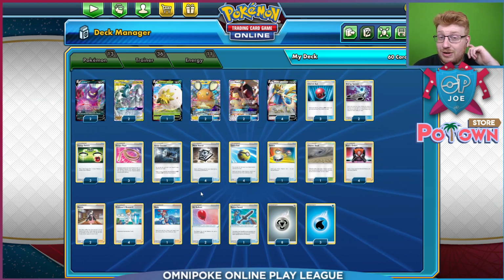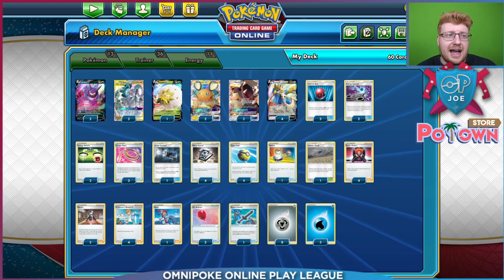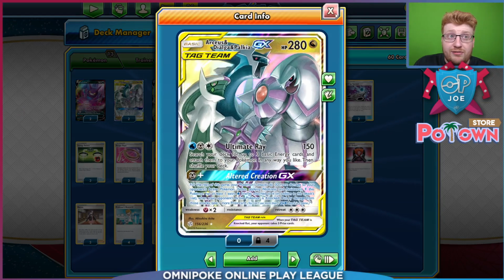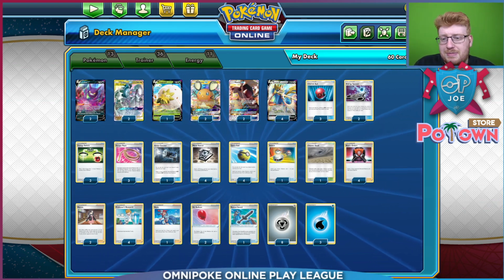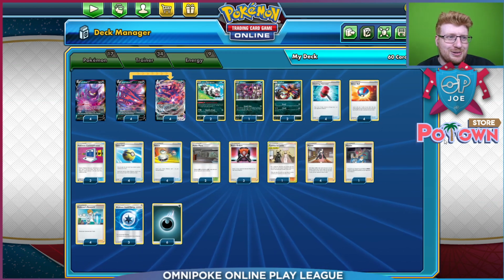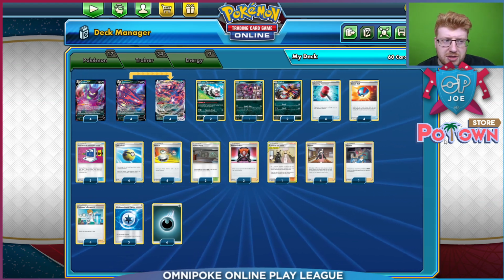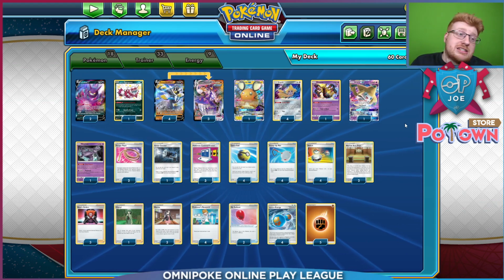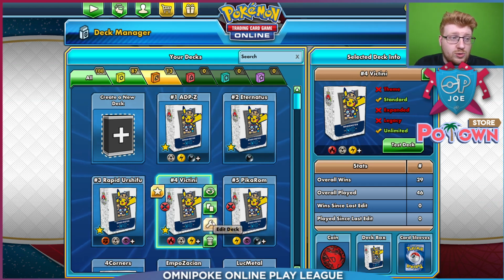Analysing the Best Decks in Standard - Top Tier Tweaks Ep.8! (Battle Styles Pokemon TCG)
Today Joe brings back an old feature on the channel, top tier tweaks, looking at his builds of the top 5 decks of the format, enjoy!